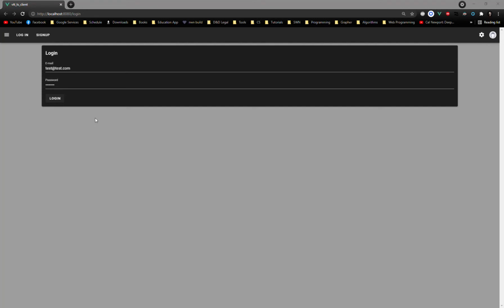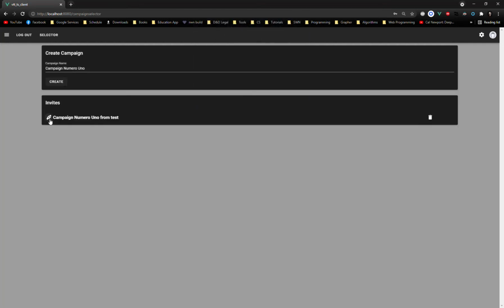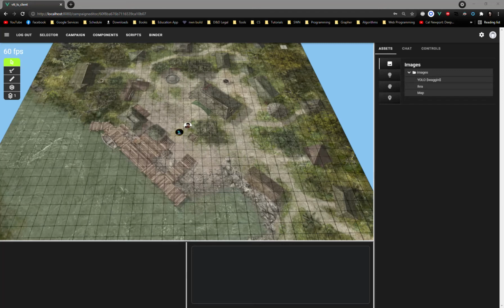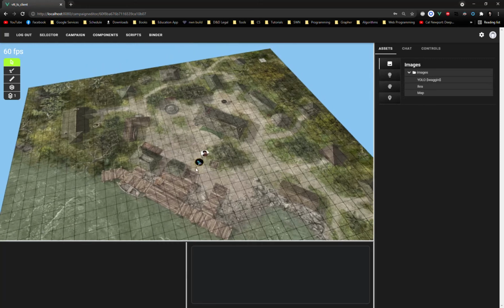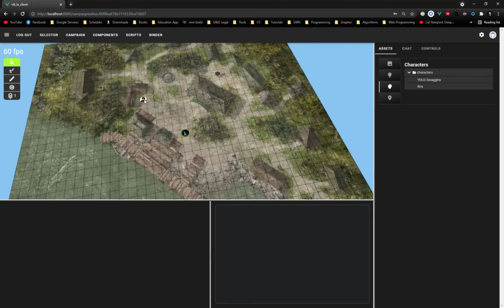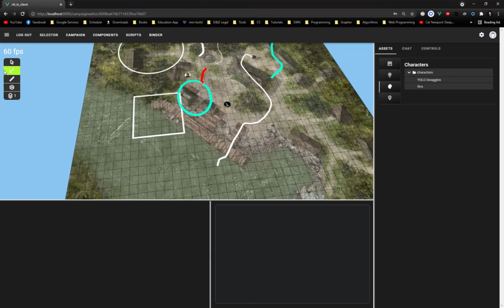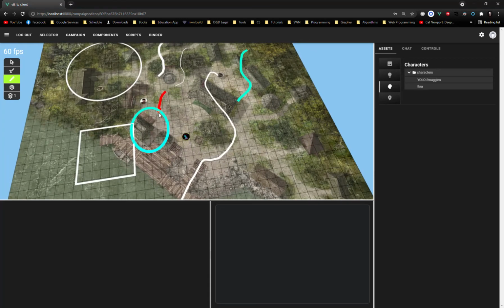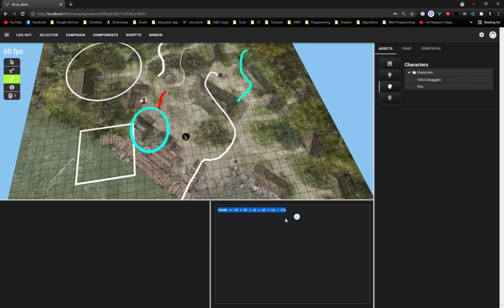Latest Rollhub Features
Sorry about the mic quality.